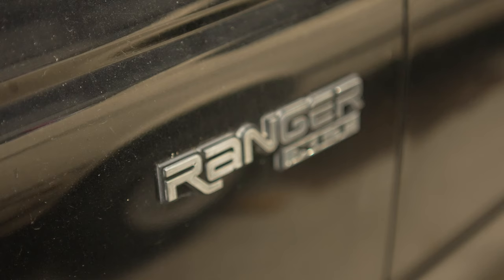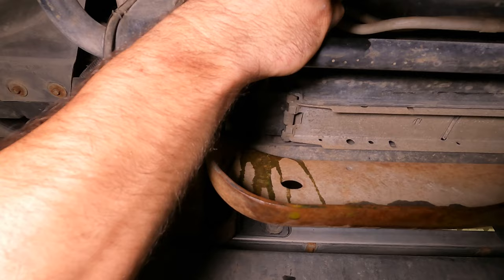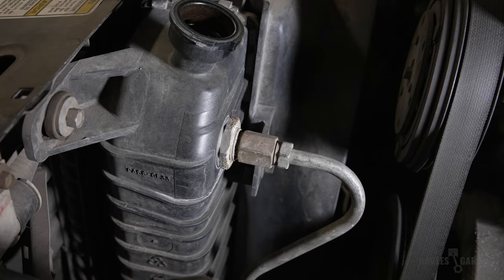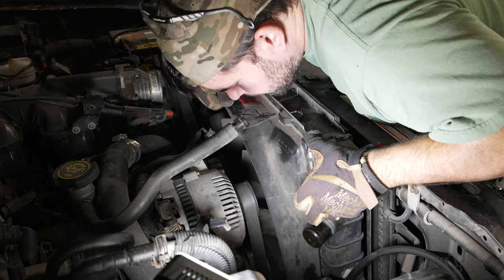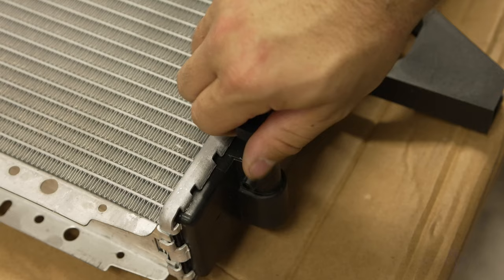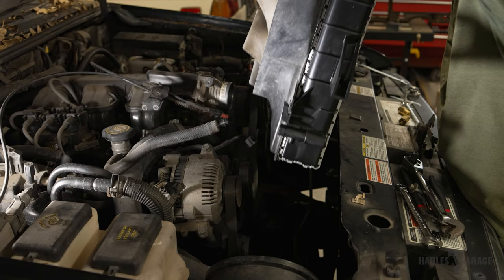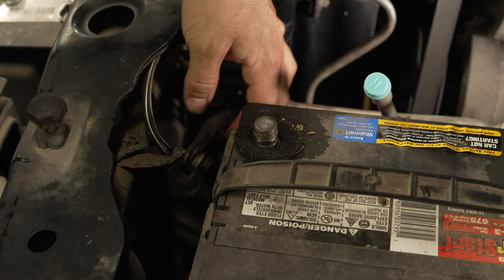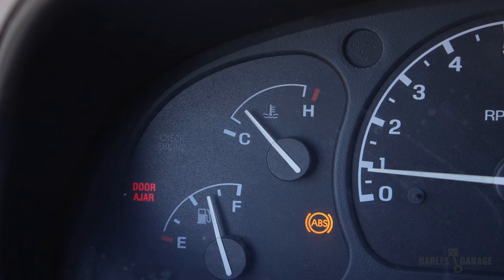How to Replace The Radiator On a 95-97 Ford Ranger 4.O - OHV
Hello everyone, welcome back to the channel. In todays video I show you how I recently changed my Radiator in my 1997 Ford Ranger XLT. This will also apply to 95-97 models and is very similar to earlier 90s models as well. Its a pretty easy job but I wanted to show you how I did it so you can save some money!

Camera Gear:
Sony FX3
Rokinon 35mm F1.8

Ford Ranger Radiator

Music licensed via soundstripe!

How to change radiator on ranger. Ford Ranger radiator repair. DIY for ranger radiator. How to change the radiator on a ford ranger 4.0 Ohv. easy radiator repair on ford ranger. ford ranger radiator replacement.